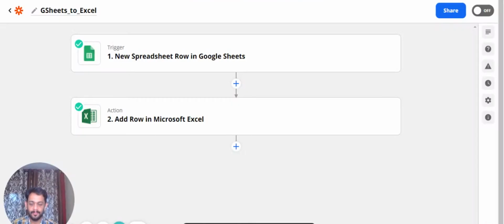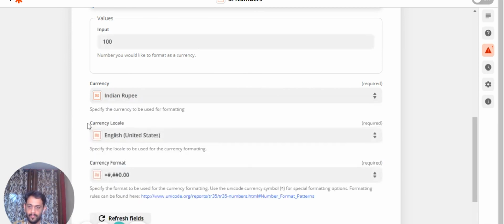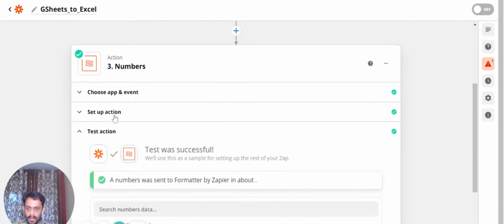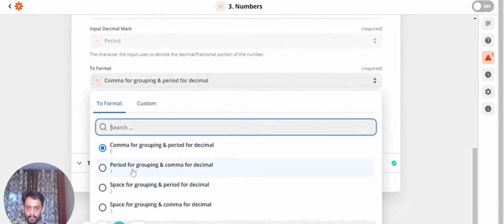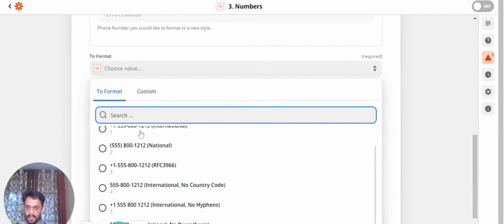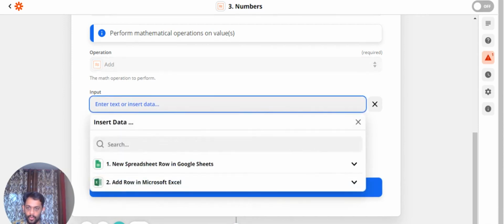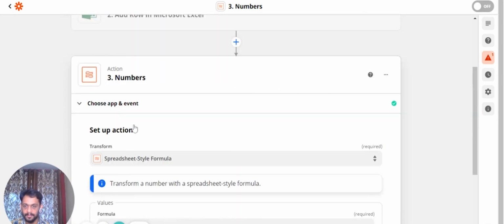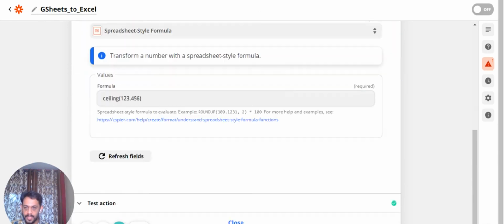Day #14 Zapier Number Formatting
In today's video, I'll show you how to use number formatting in Zapier. We have different options like Format Currency, Format Number, Format Phone Number, Perform Math Operations, and Spreadsheet-Style Formulas.